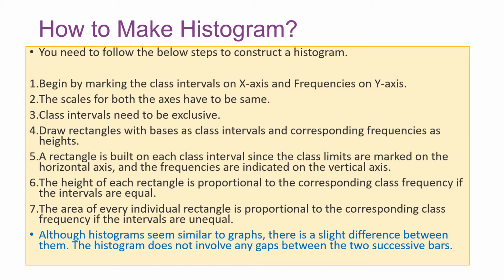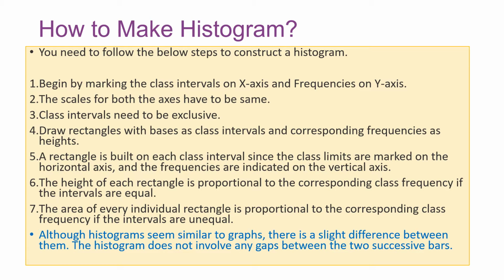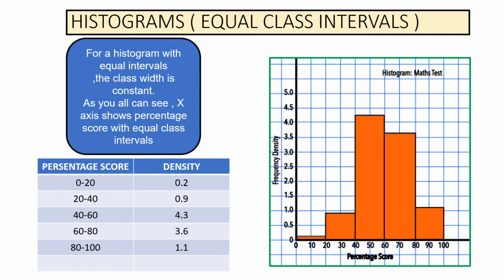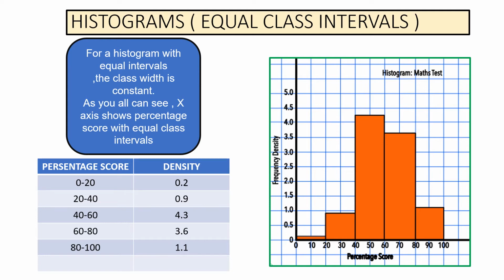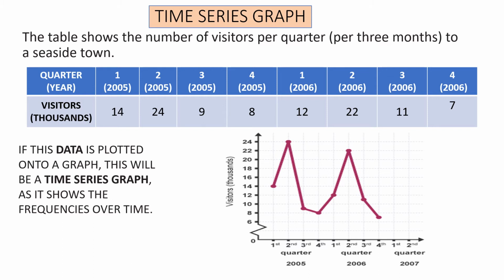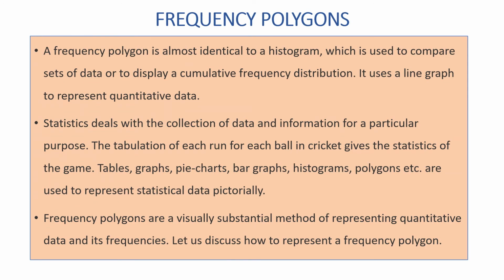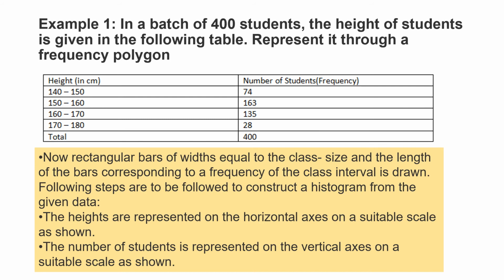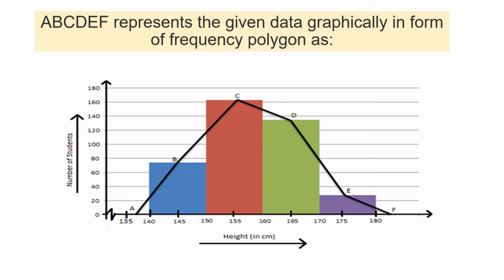GRAPHIC PRESENTATION ECONOMICS(STATISTICS) CLASS 11TH